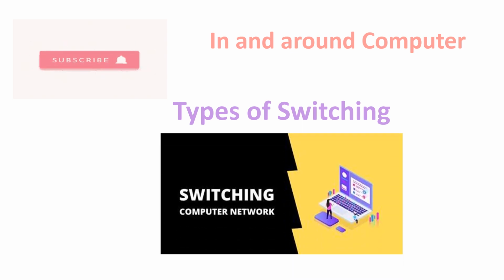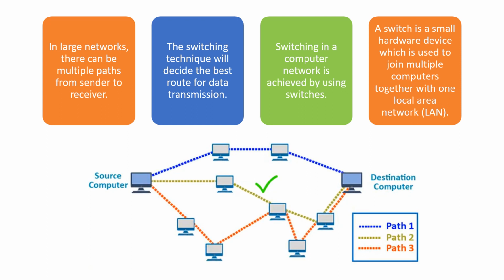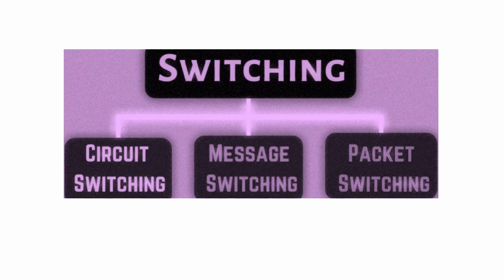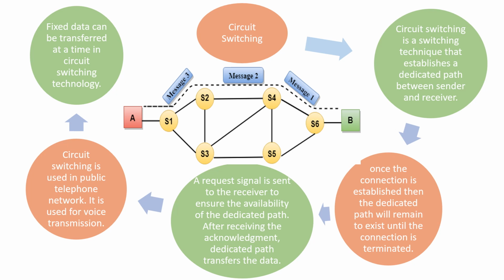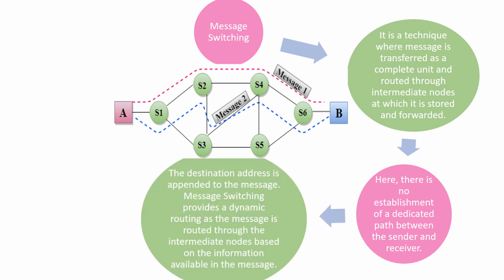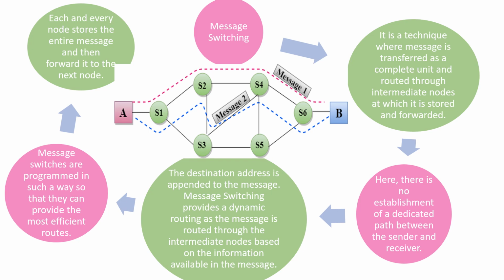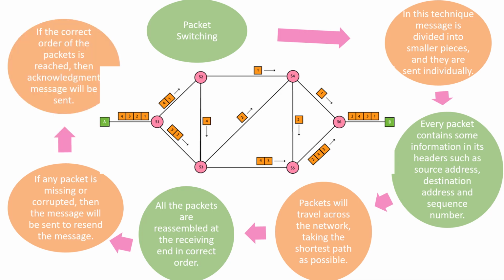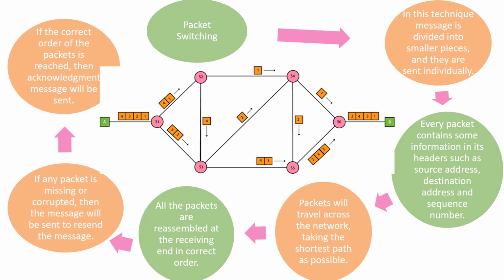Types of Switching in Computer Networks | Switching Techniques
Circuit Switching
Message Switching
Packet Switching